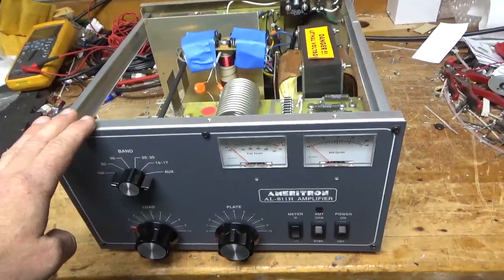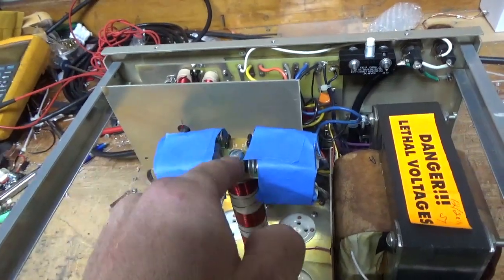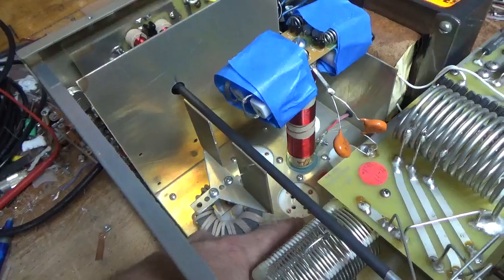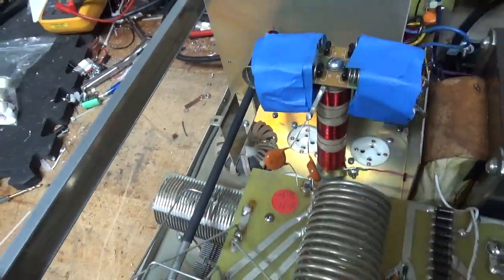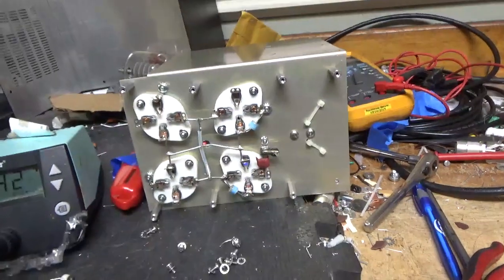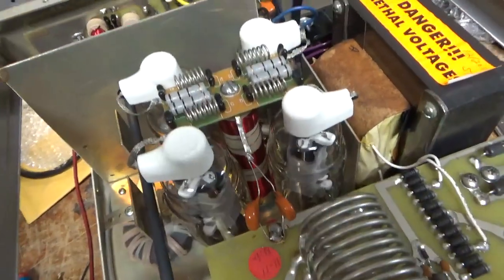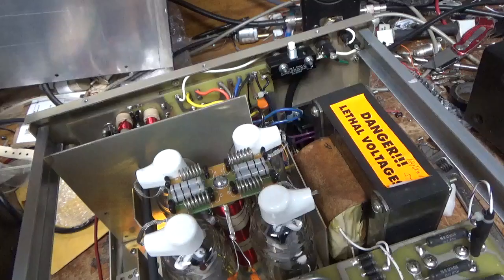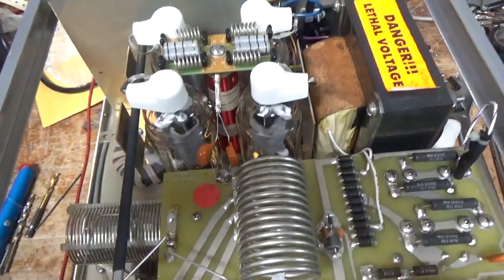Ameritron al-811h Repair And Modifications , Also Bias Mod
Here I show another Ameritron al-811h in for repairs and modifications